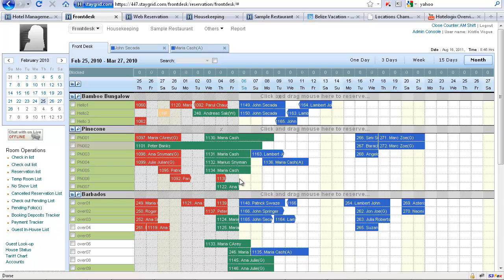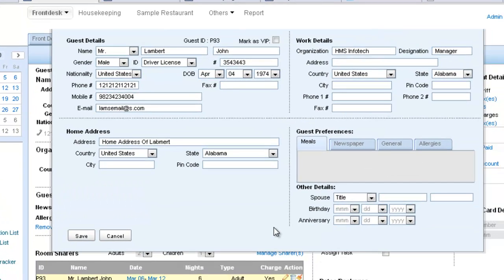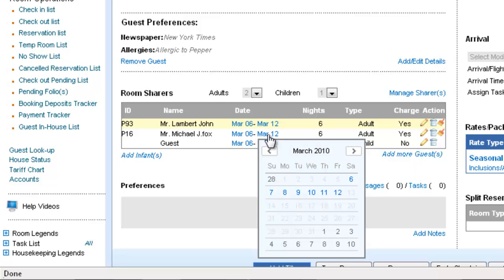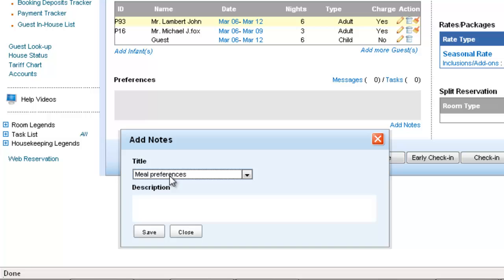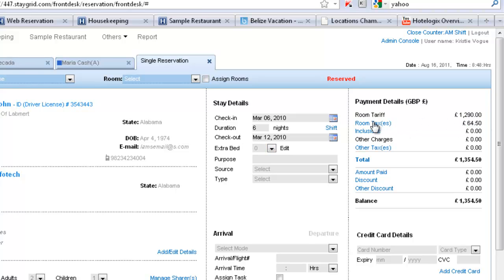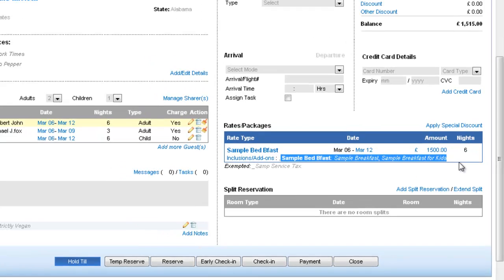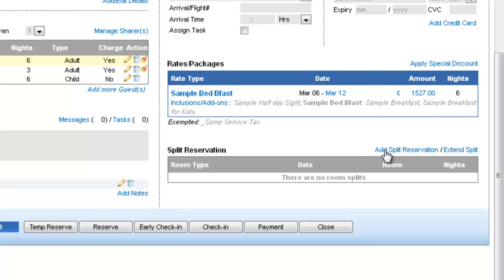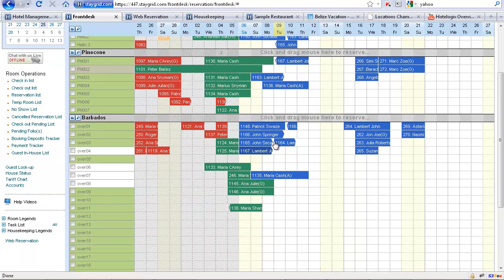Hotelogix Hotel Reservation Software Tutorial - Single Reservations Basics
Single or a Group reservation on Hotelogix Frontdesk is as simple as drawing it on its easy to use Reservation Chart Interface. One can use the Quick Reservation form to do this instantly, or choose to enter details through the Reservation Forms, and manage all its components with complete control. Apply multiple room rates, or booking on different date ranges for different room types, or accomodating special requests of a Group etc. are all easy to add and update on a simple principle of -click to change-.

Learn to create a reservation, and manage the smaller details and requests from the guests. Things that could otherwise complicate your work, but is managed with exceptional ease through this web based Hotel solution - Hotelogix.